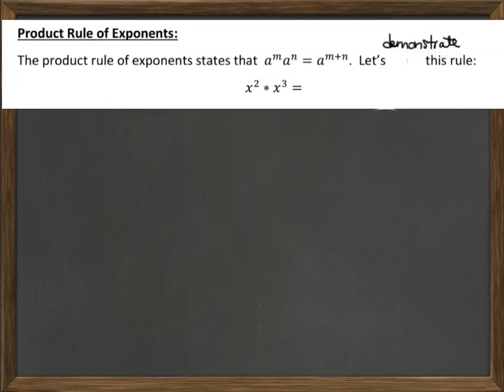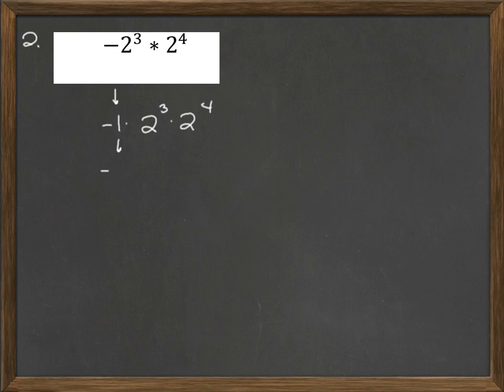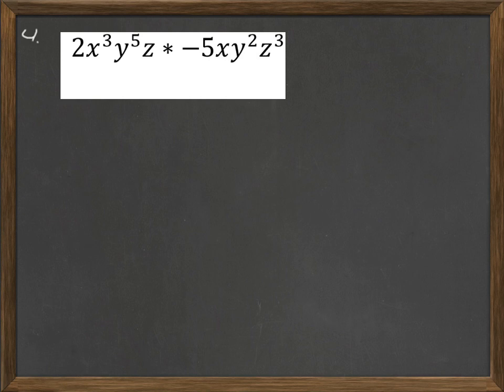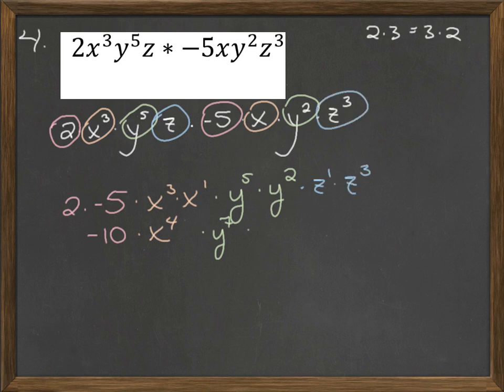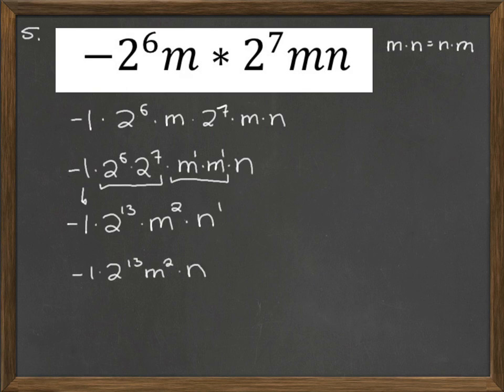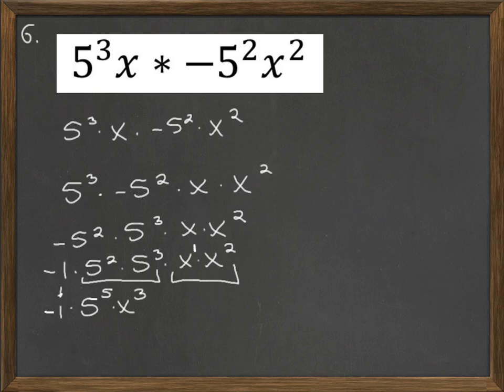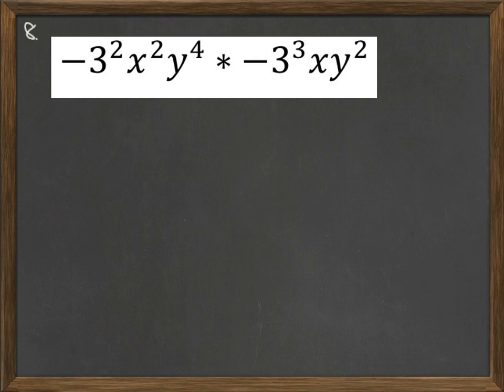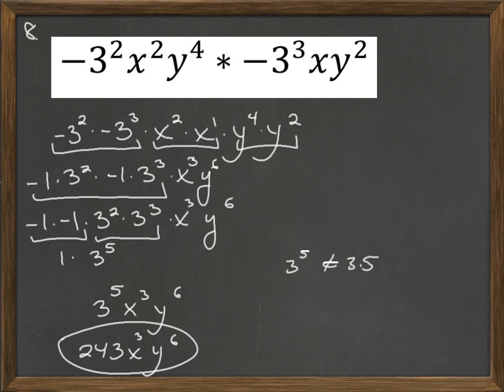Product Rule of Exponents (Positive Exponents Only)